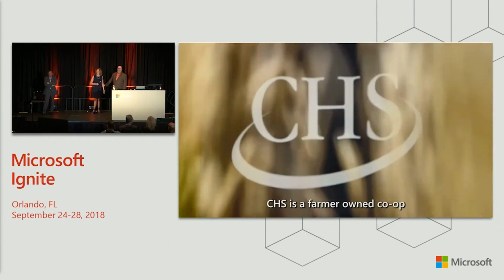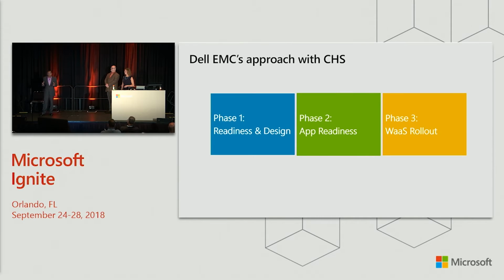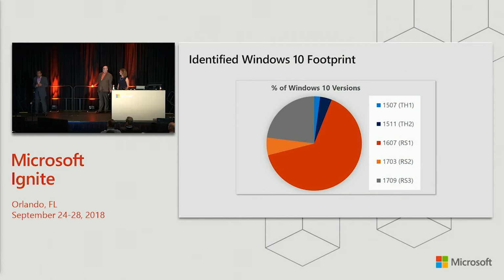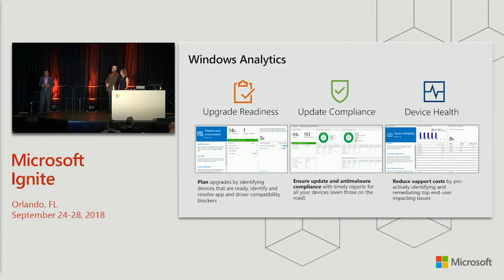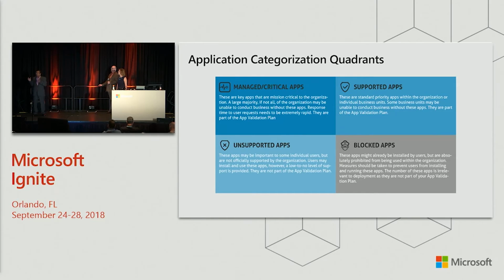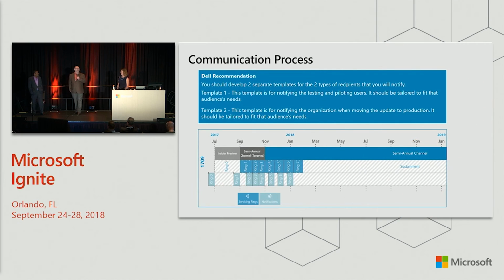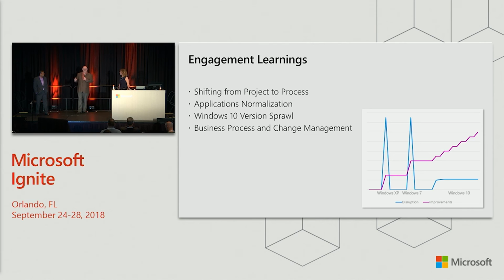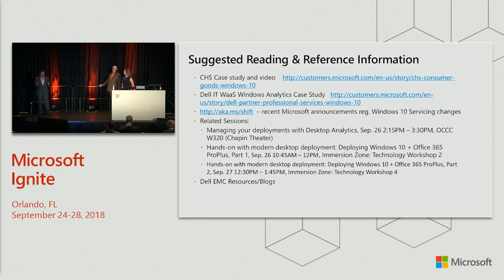Using analytics with Microsoft 365 to get current and stay current - BRK2457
Looking to embrace a consistent, up-to-date Microsoft 365 modern desktop? Learn how CHS partnered with Dell EMC to accelerate their deployment of the Microsoft 365 Modern Desktop, powered by Windows 10 Enterprise and Office 365 ProPlus. Learn how Dell EMC operationalized the use of the Microsoft Windows Analytics platform to provide data-driven insights into the organization’s applications, drivers, and Office add-ins, reducing their risk while transitioning to Windows as a Service and Office as a Service. Hear how Dell EMC helped CHS chart a path to WaaS adoption and make the transition from a “project to a process” mindset, laying the groundwork for delivering and maintaining a modern desktop throughout their organization.